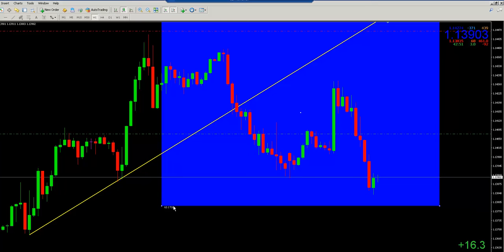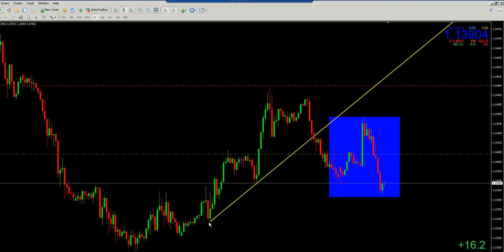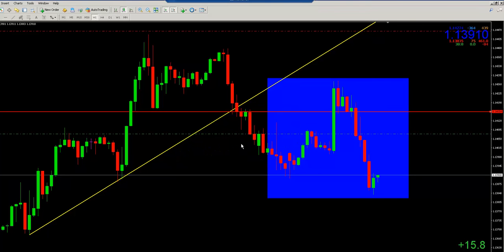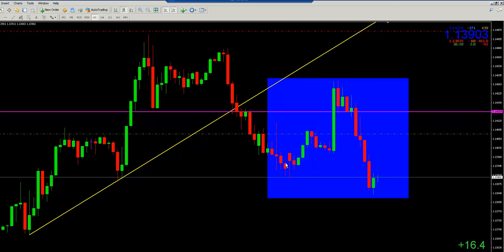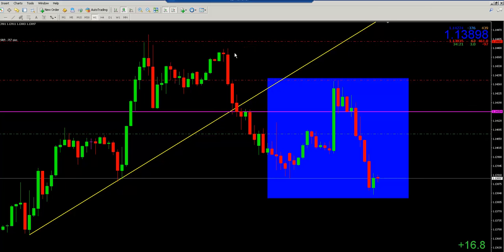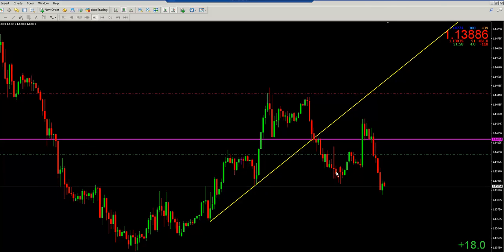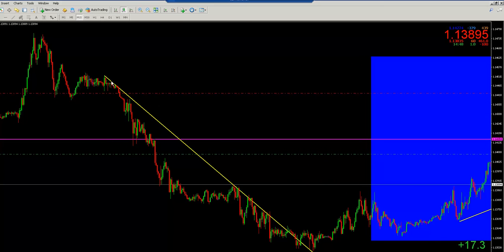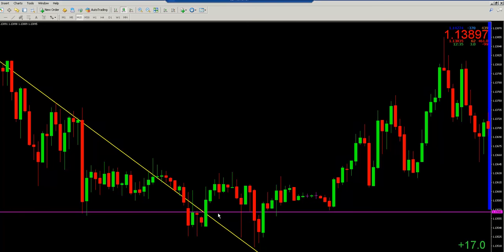How to use Trendlines - The Best Trading Strategies and Indicators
Trendlines